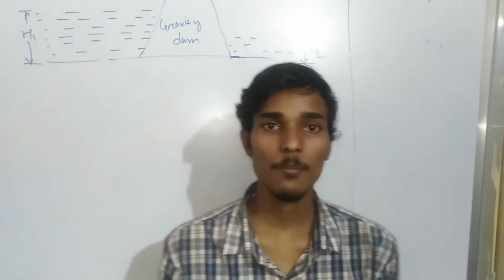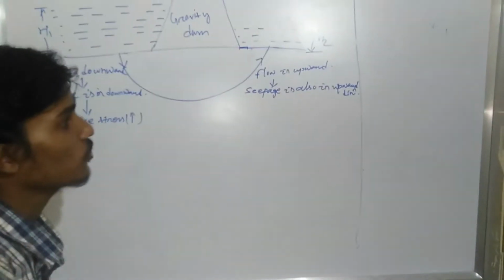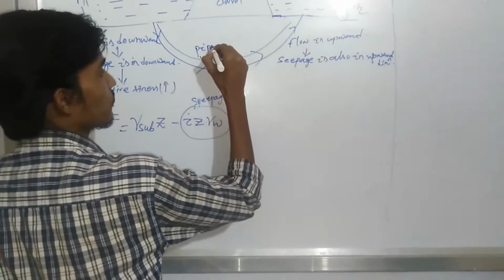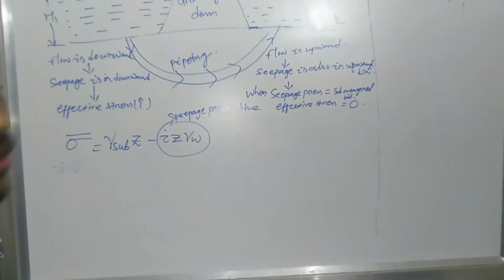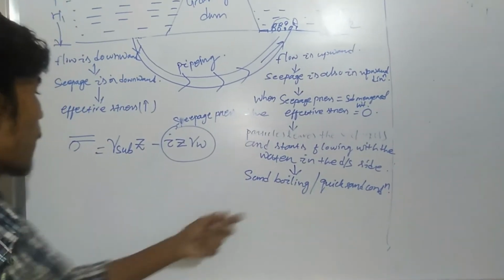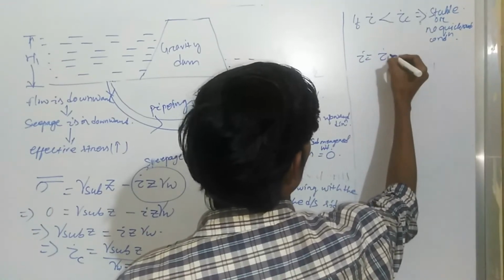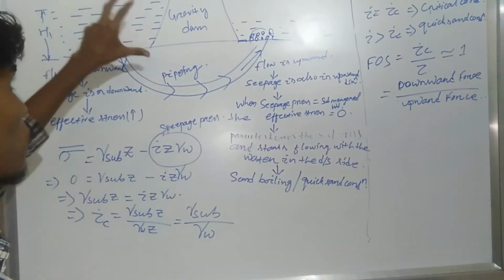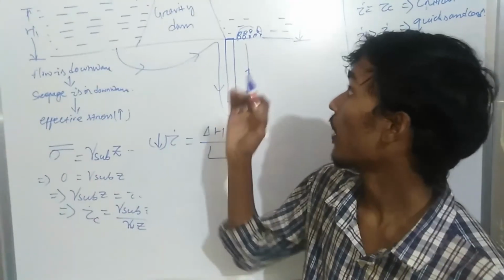QUICK SAND CONDITION BY ER. SAROJ MISHRA, MSE, BARIPADA